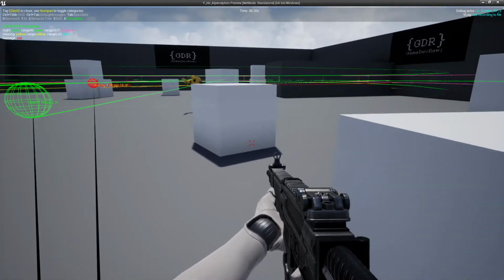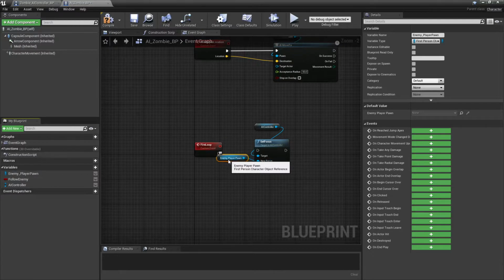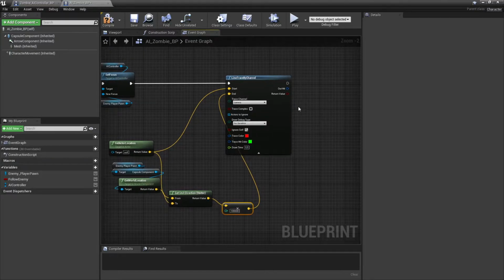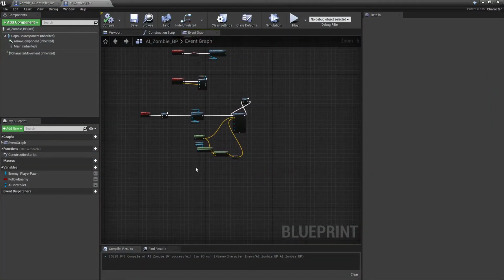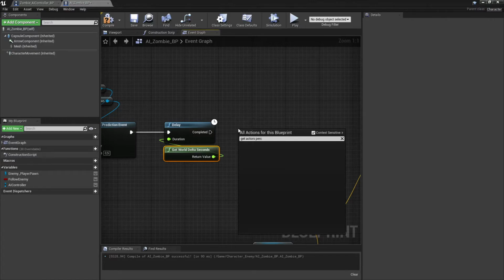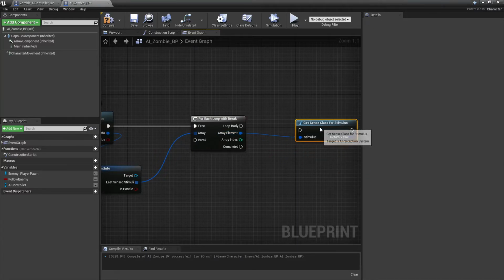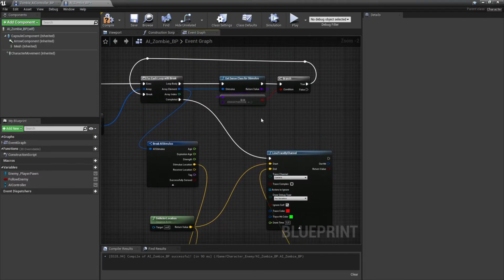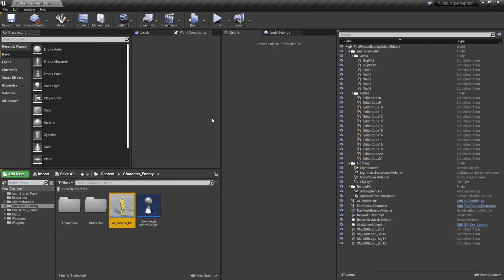Improve your AI aiming! AI Prediction Sense Setup - # 5 Making AI in Unreal Engine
How to setup the Prediction Sense and use it in Blueprints.